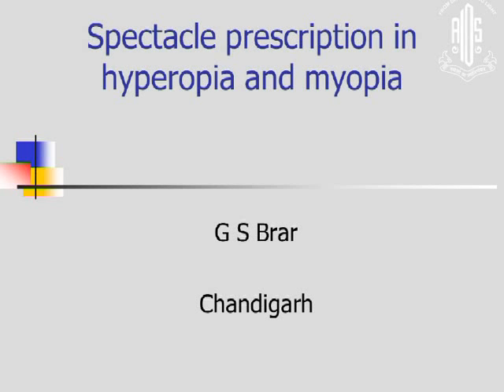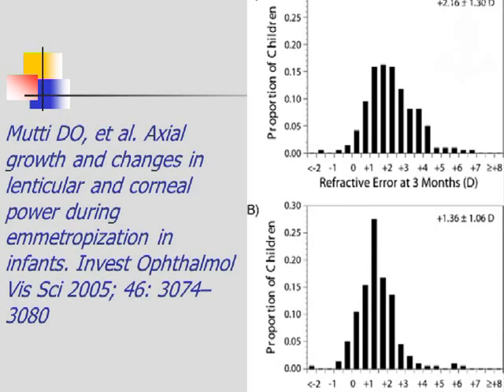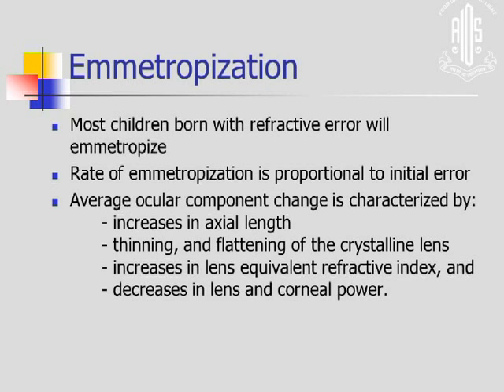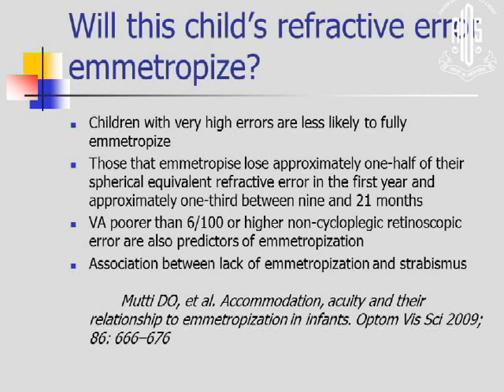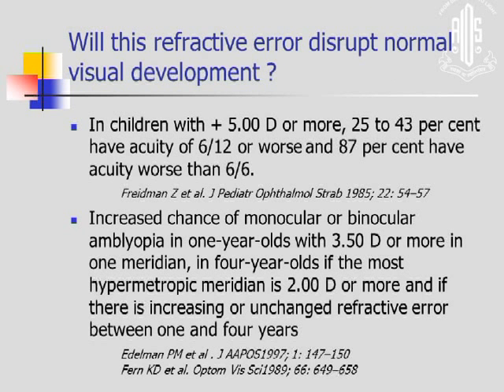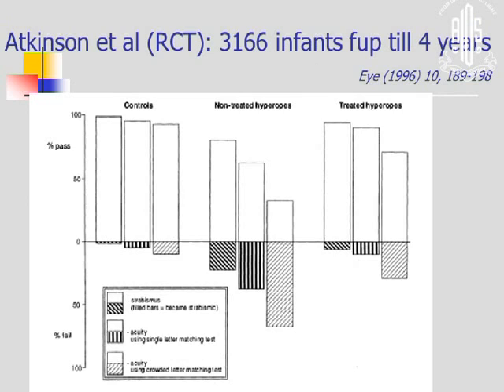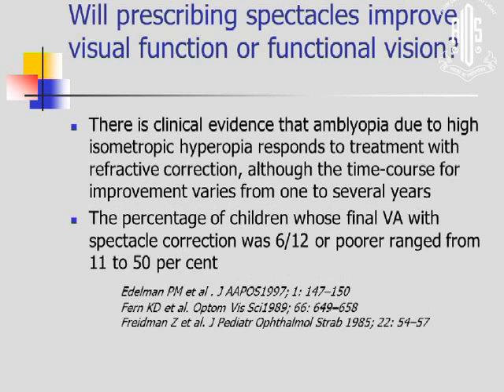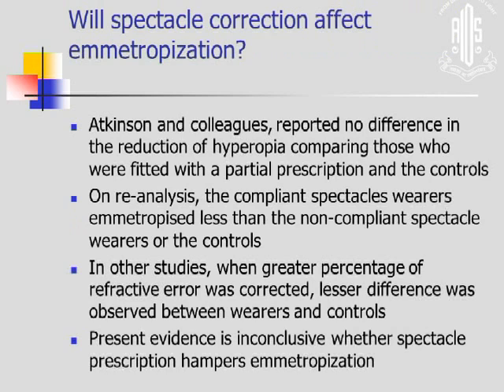B G Singh